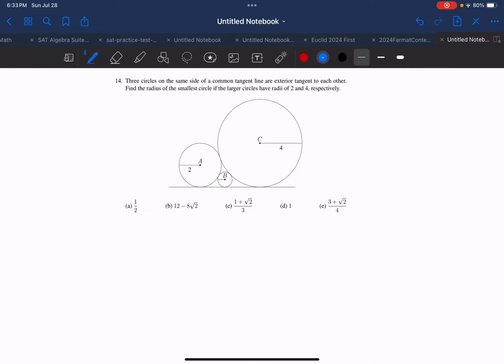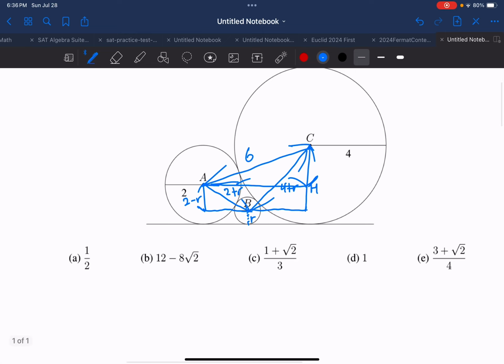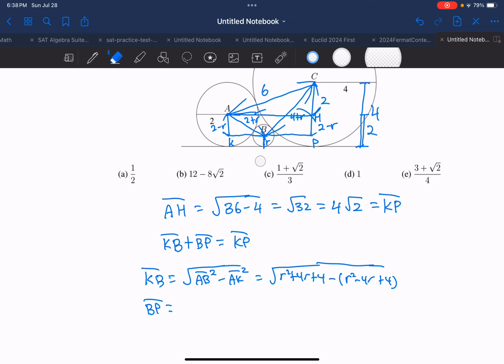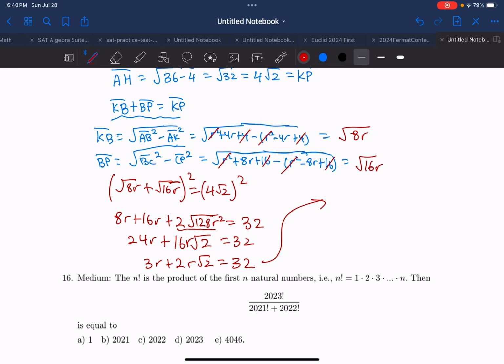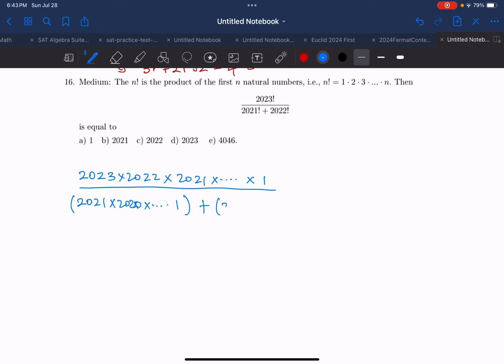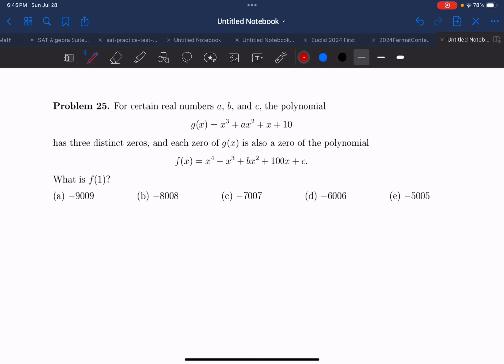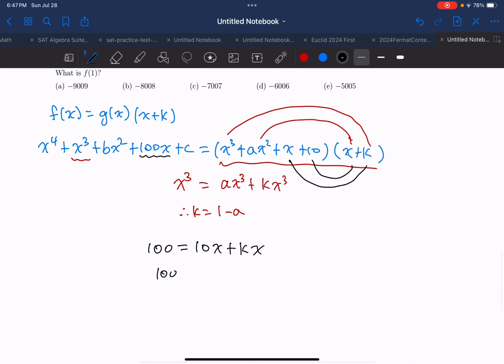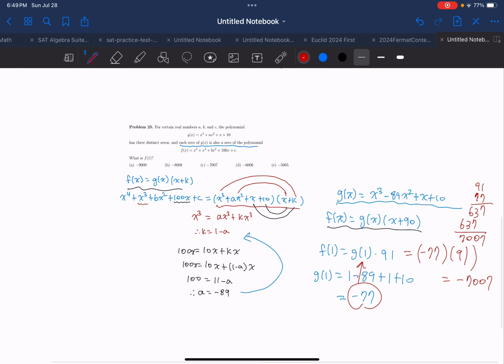3 Math Contest Questions Solutions